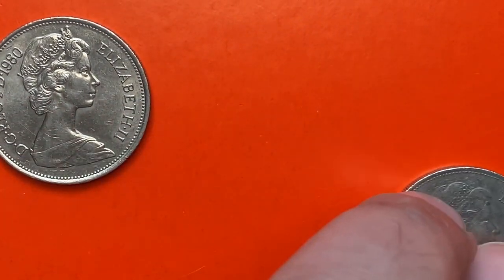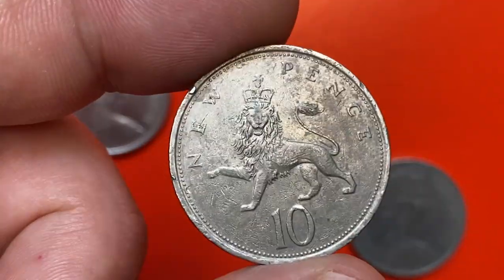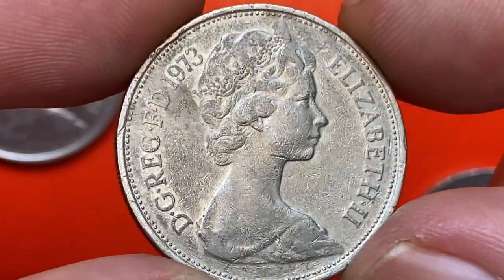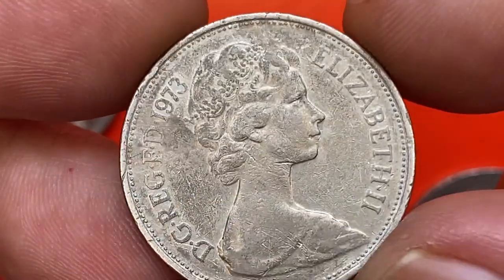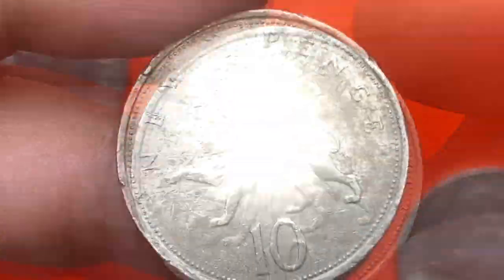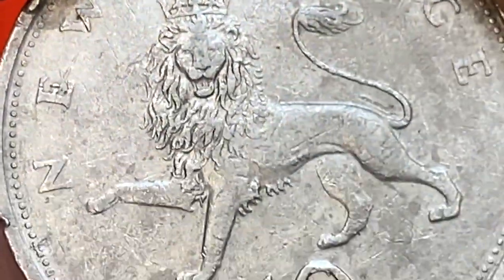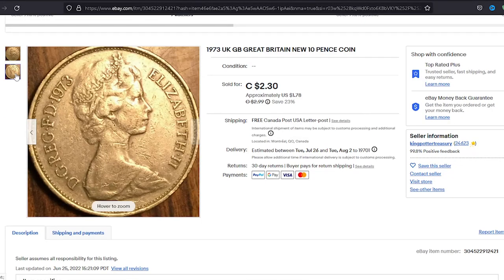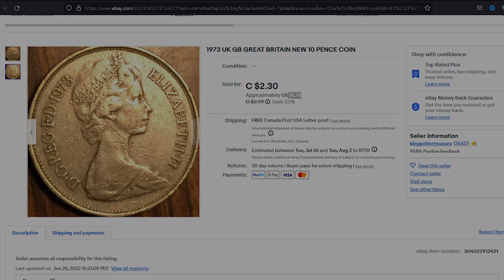The SHOCKING value of the 1973 10 New Pence Coin!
Check out this 1973 10 New Pence VALUE! It's going to shock you how much it has grown in value over the years!

In 1973, this 10 New Pence coin was worth just 10 pence. But over the years, it has grown in value to become one of the most valuable coins in the world. In this video, we'll show you how 1973 10 New Pence VALUE has grown in value and how you can invest in this incredible coin. So be sure to watch this video to see how you can make some money with this incredible 1973 10 New Pence VALUE!